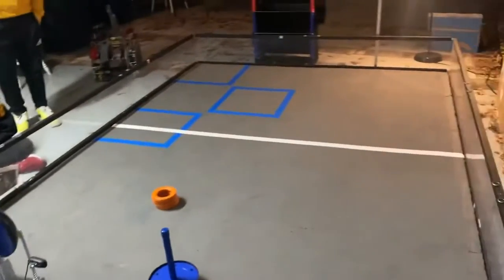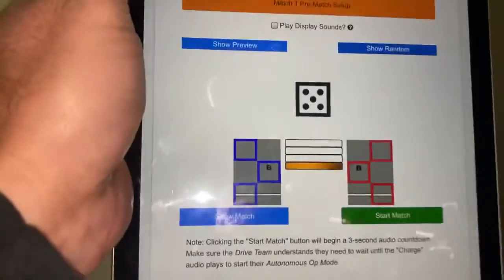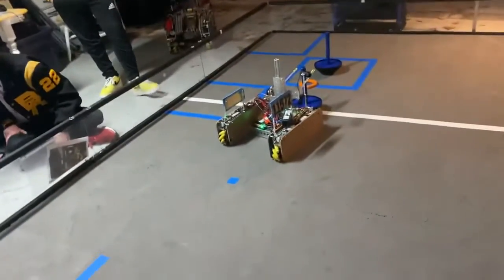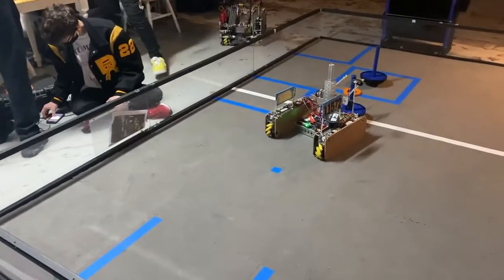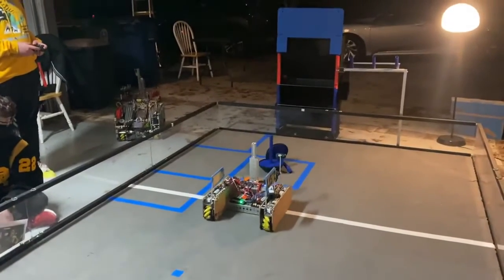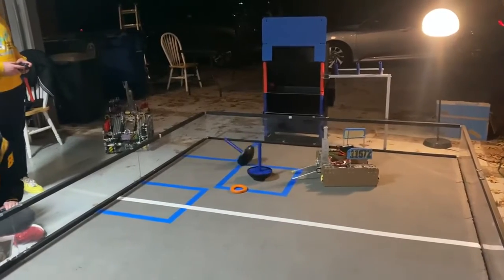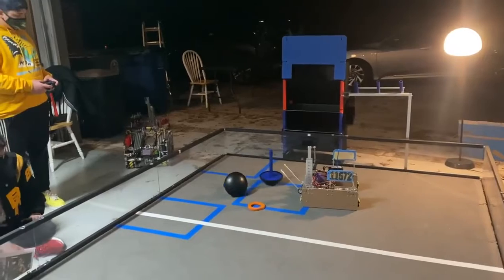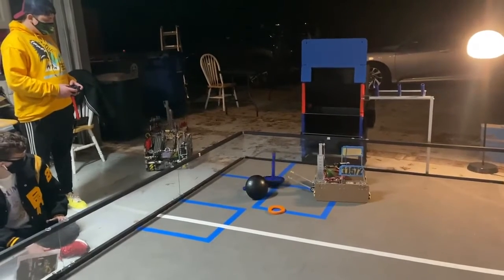11572 Mouse Spit: Meet 1 Match 1